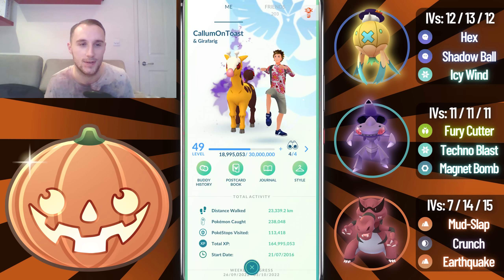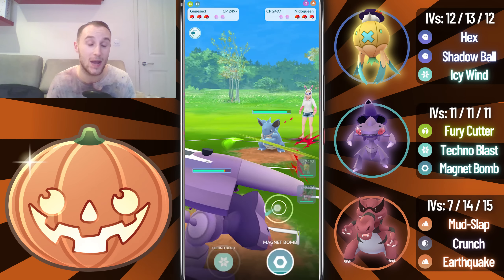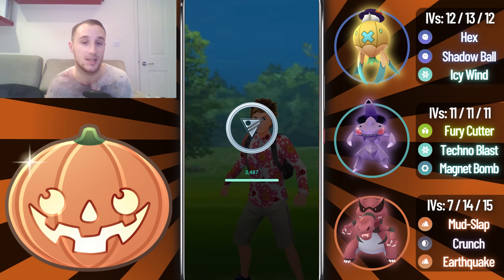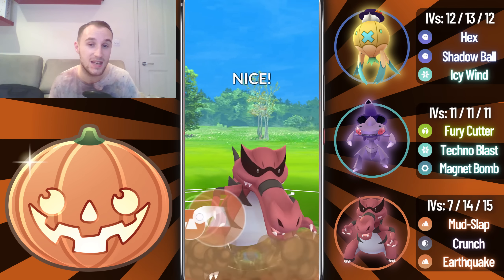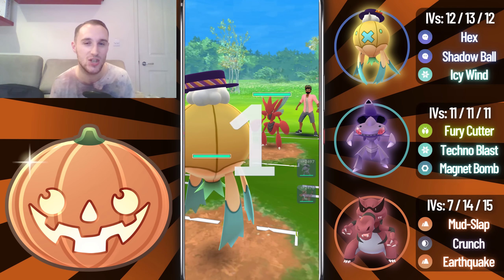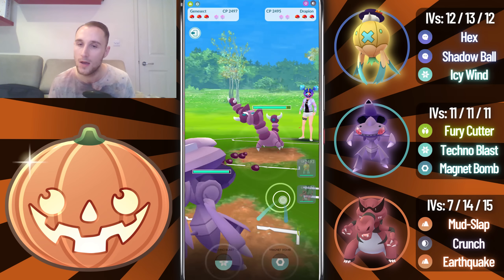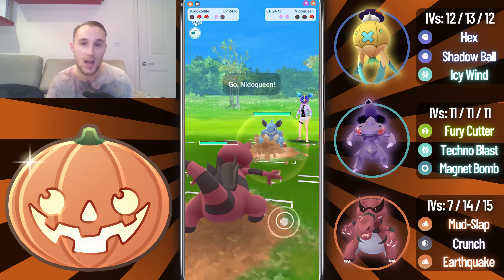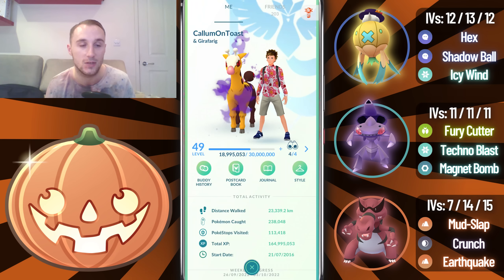KROOKODILE IN THE ULTRA LEAGUE HALLOWEEN CUP - DOES IT STILL SLAP THE META?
In this video I showcase some battles with Krookodile, Drifblim & Genesect in the Halloween Cup - Ultra League edition. Krookodile was a massive core breaker in the great league Halloween Cup, but how does it perform against the ultra league Halloween Cup meta?

0:00 Intro
1:43 Question of the day
1:56 Battles
22:11 Conclusion
23:32 Shout-outs

Track ID:
CallumOnToast - ID
currently unreleased